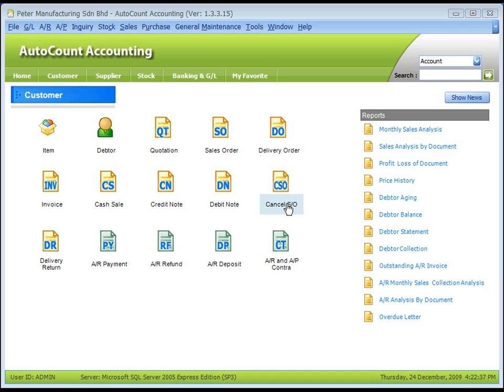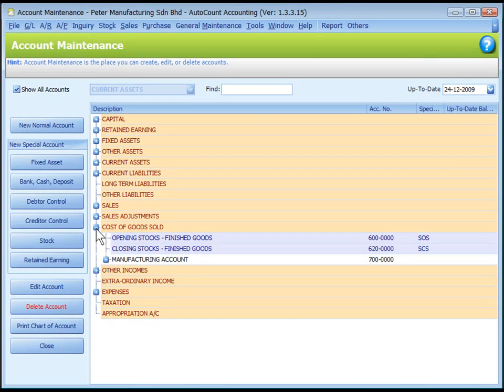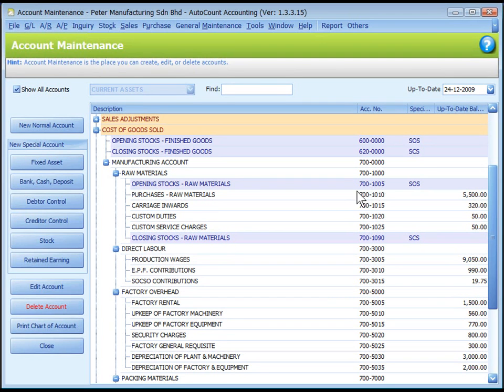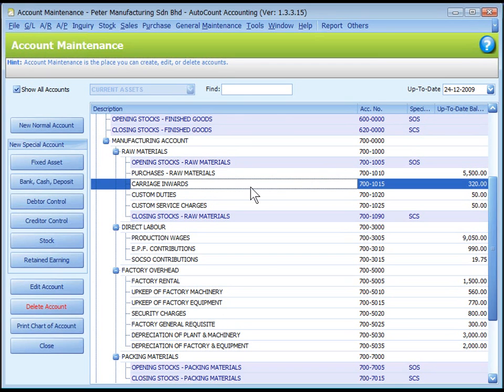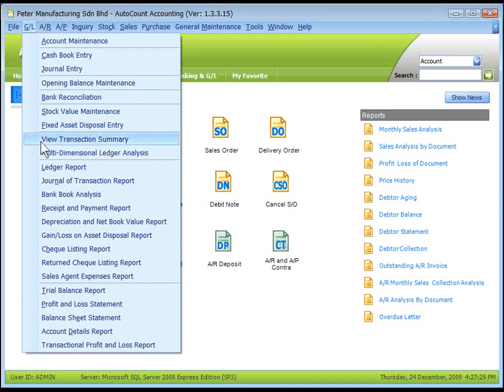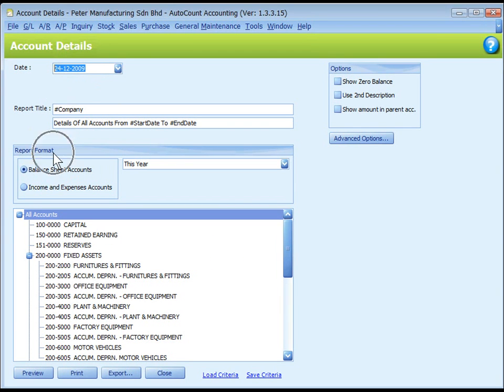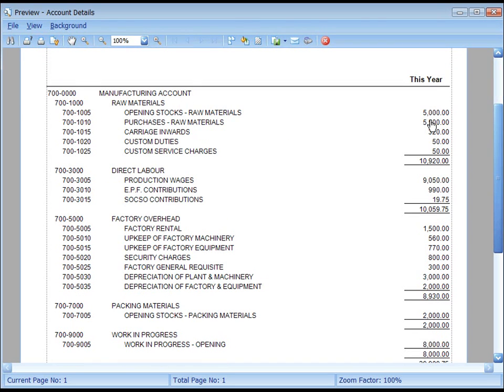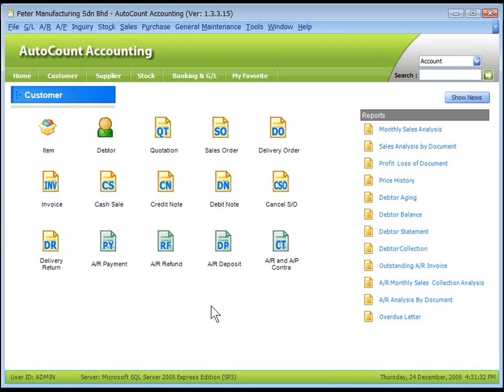20 - AutoCount Manufacturing Account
• Use of multi-level chart  of account  to produce  Manufacturing
Account
• Organize chart  of account  in multi-level
• All under  account  type of Cost of Goods Sold
• Preview Manufacturing Account and drill down